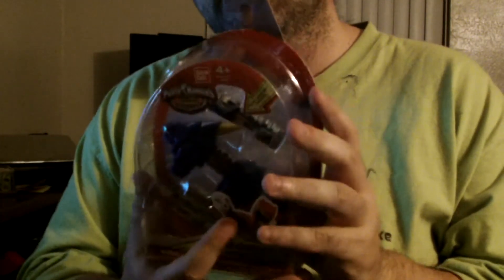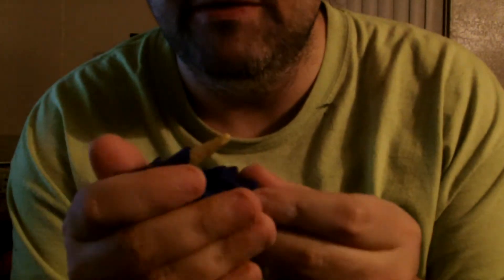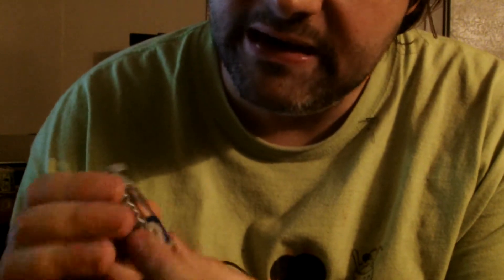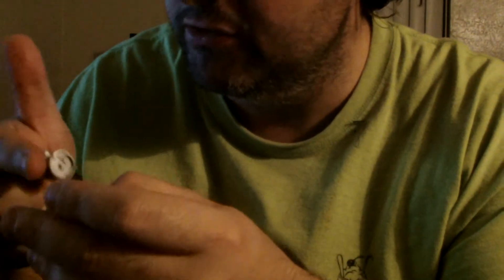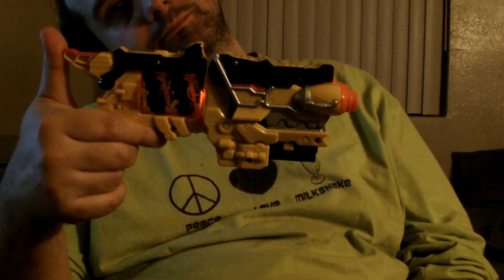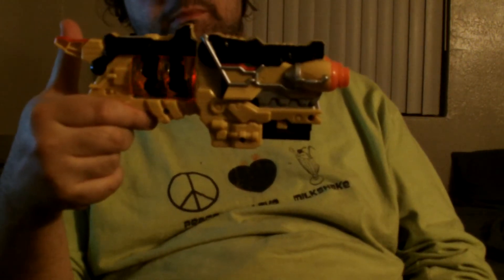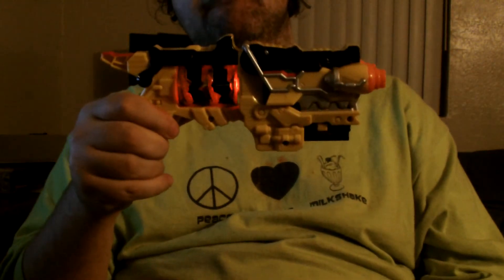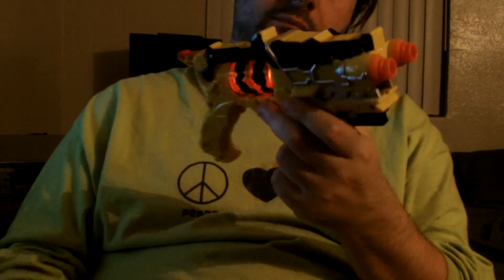Raw Review: Dino Charge Wave One Dino Chargers Pack Number 2 Blue (1080p)